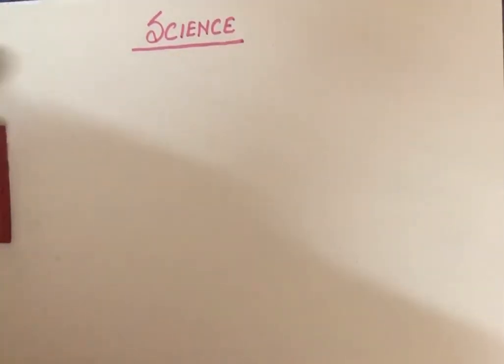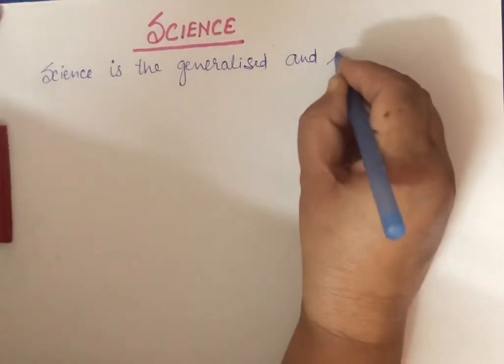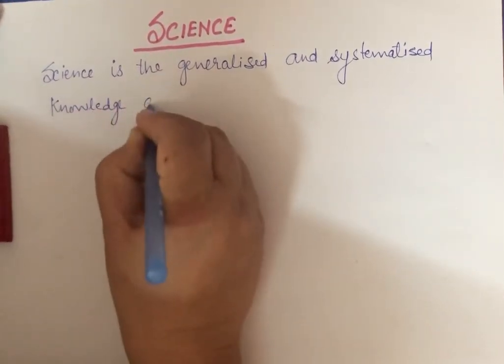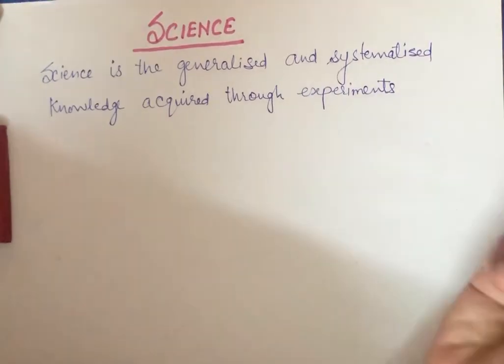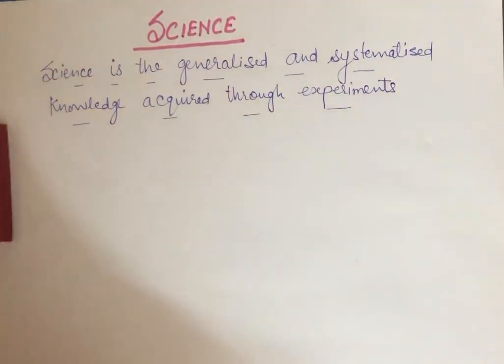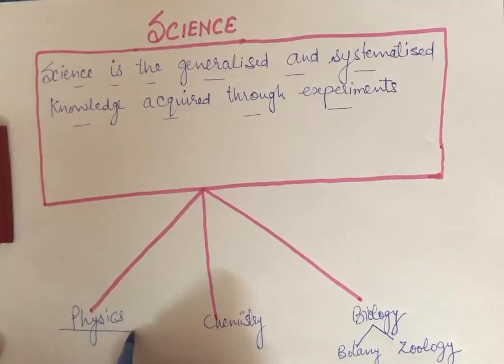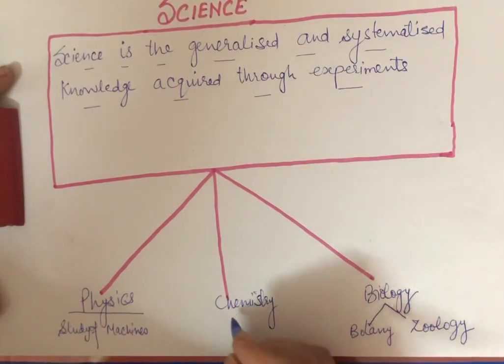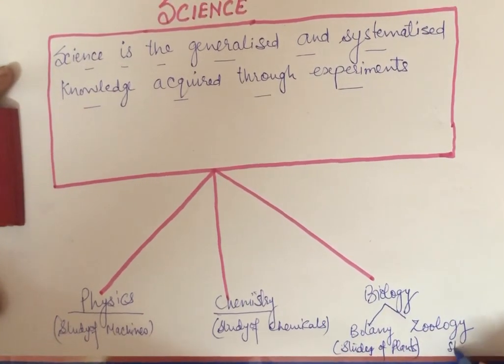[Science] What is Science |What are its branches | Babbar Studypool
This Video explained what is science and what are its different branches